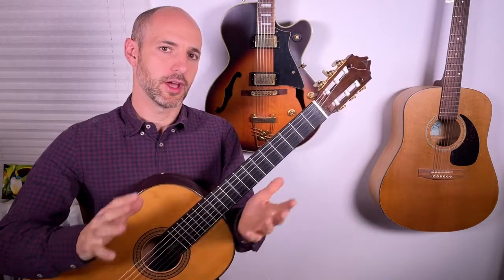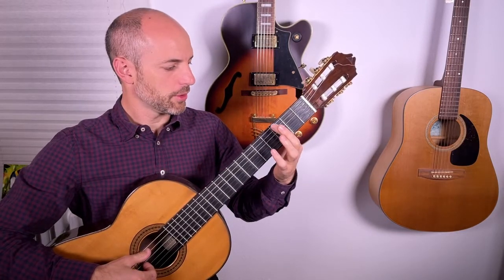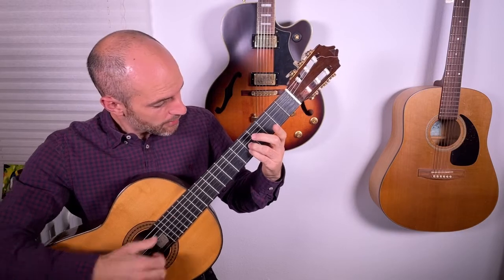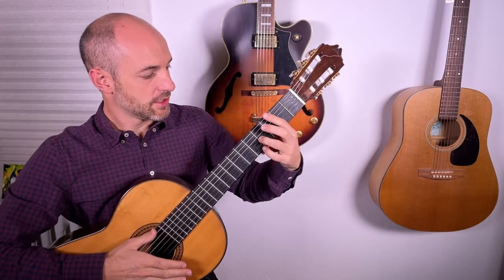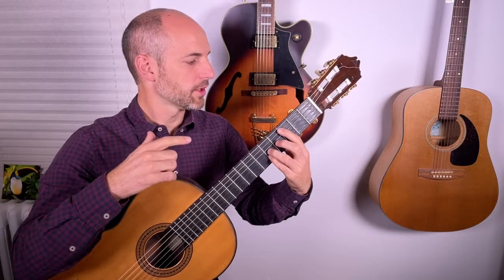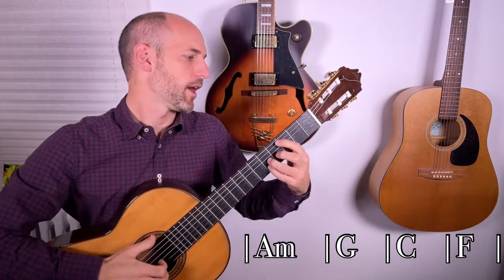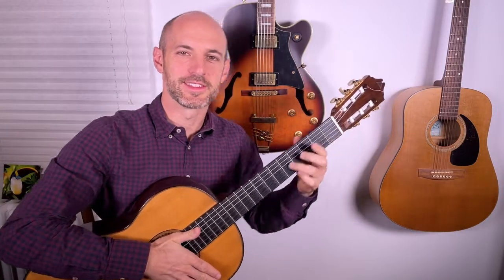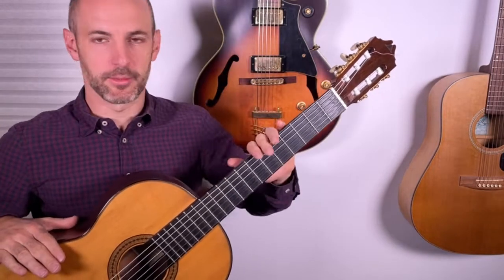Stitches : Guitar Tutorial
Learn how to play stitches for guitar